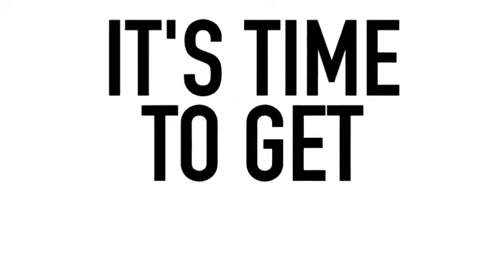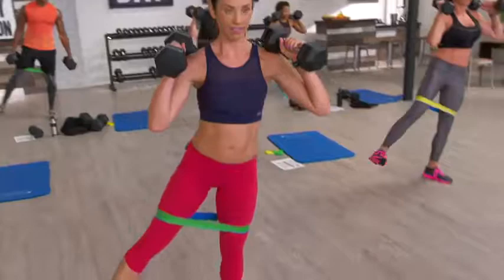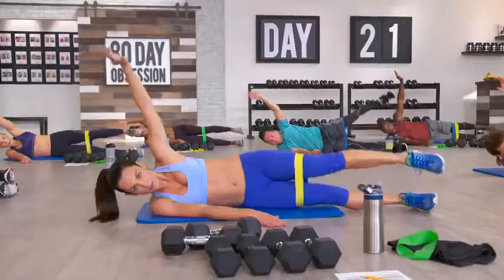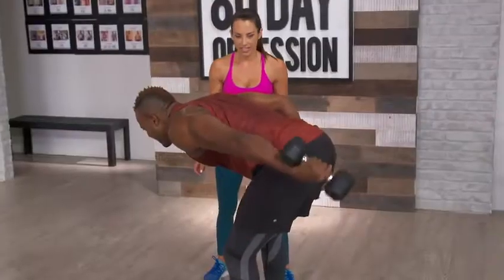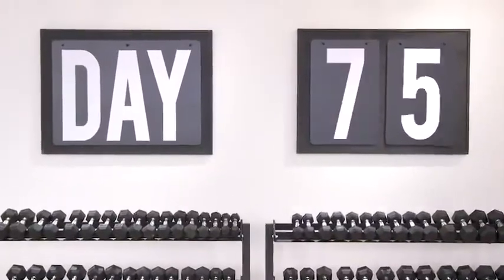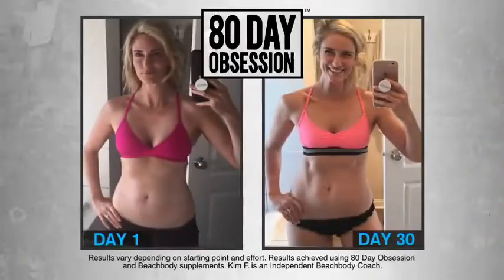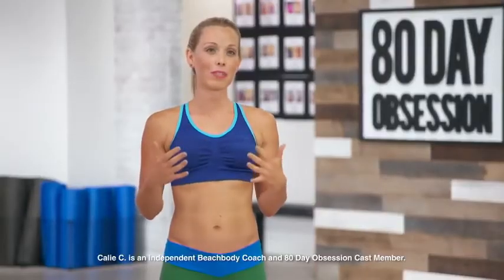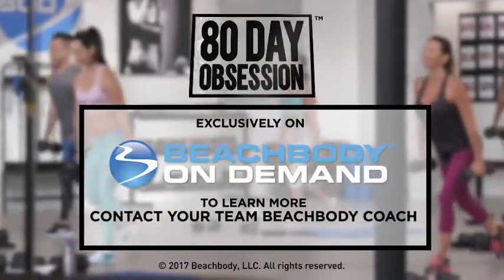Announcing 80 Day Obsession!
Our brand new program will be released on January 15, 2018. It is called 80 Day Obsession with Autumn Calabrese, the creator of Country Heat, 21 Day Fix, 21 Day Fix Extreme, Hammer and Chisel. I was one of the participants in the "test group", which means that I was one of the first people to complete the program to help provide feedback and showcase my results before the program is officially launched on Beachbody on Demand and available to the public.
I wanted to share with you the opportunity to join a free live call that we have arranged tonight at 8 PM CST with Autumn Calabrese to share more about the program, which is unlike anything offered before by Beachbody and the first to offer a program like this in our industry. If you would like to join the call, here is the call in information - Join from PC, Mac, Linux, iOS or Android
Get to know 80 Day Obsession, the workout program that's an effective, step-by-step approach to building a shaped, curvy butt while simultaneously shrinking the core. It's 80 days of obsessive focus on fitness and nutrition spread over 13 weeks
If you have ever gotten bored with your workouts or wanted to work exclusively with a trainer but couldn't afford the hourly rate or were unable to get to a gym 6 days a week, get prepared for 80 Day Obsession. It is going to be a game changer.
I want you to be the first to know that starting on December 14th, we will have some new Combo Packs available that will be available & you will save $10 if you order before January 14th, and there is also an opportunity for you to be part of the 2nd test group where you will get to work one on one with Autumn Calabrese, myself and others who were part of the 1st test group.

If you would like more information on the packs that will be available or on how to become part of the next test group, please reach out to me by hitting reply or send me a message